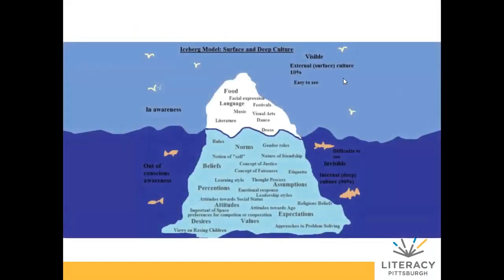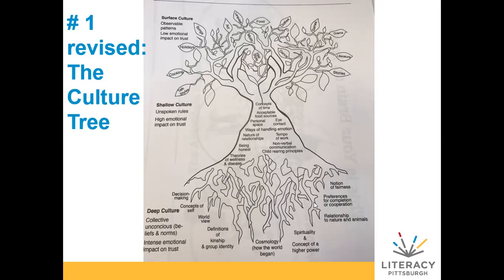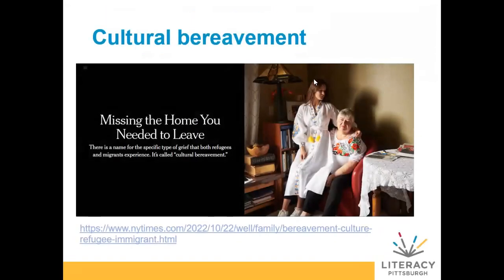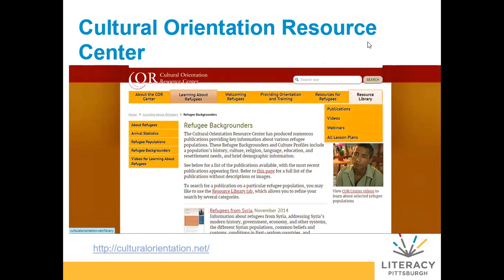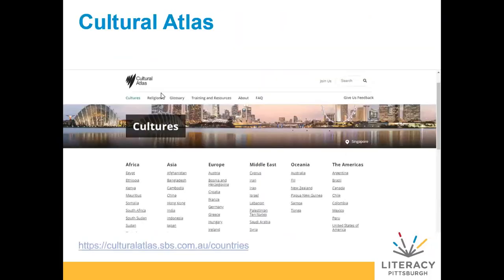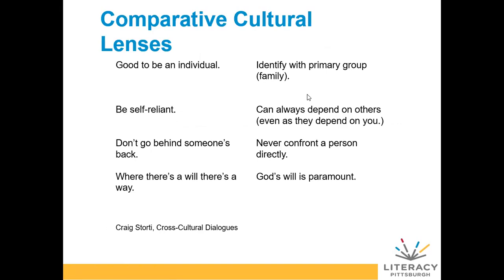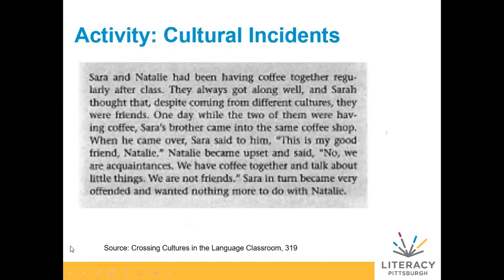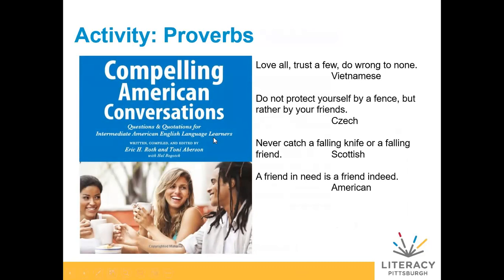Exploring Cultural Differences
Presented by Roberta Hatcher, Literacy Pittsburgh

Tutors often express a wish to know more about their students’ culture in order to better understand them and provide instruction in a culturally responsive way. Rather than offer a “cheat sheet” on various behaviors considered typical of certain cultures, this presentation will address ways to incorporate exploration of culture into the learning process. Part of that exploration will involve becoming aware of our own cultural lens: what assumptions do we have about what learning looks like? How can that awareness help us sharpen and broaden our lens? As with other areas of adult education, I hope to show how your student can become your best source in exploring and understanding their cultural background as well as your own.